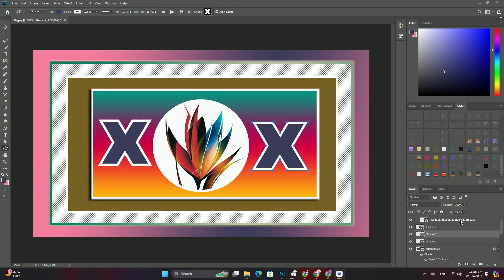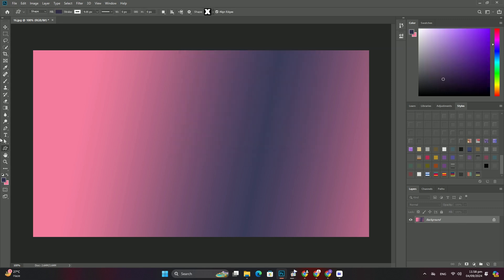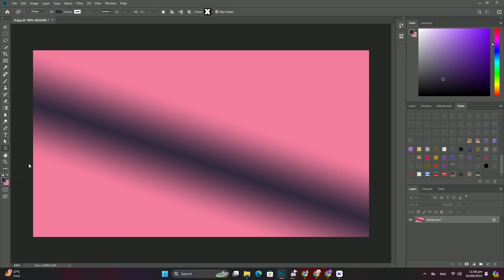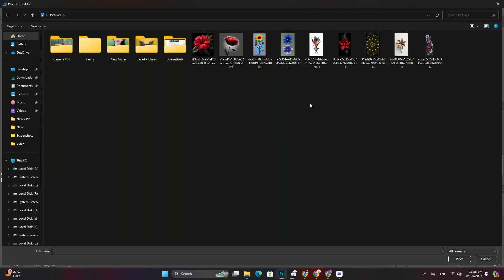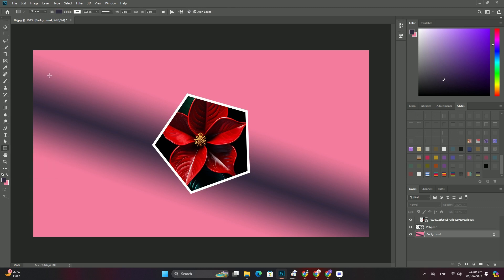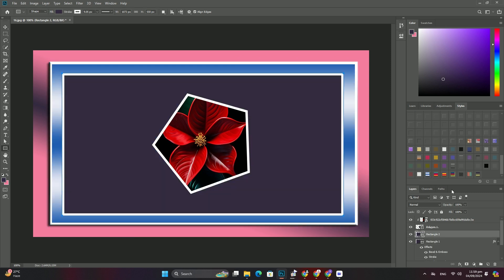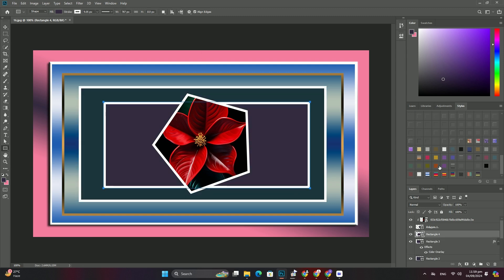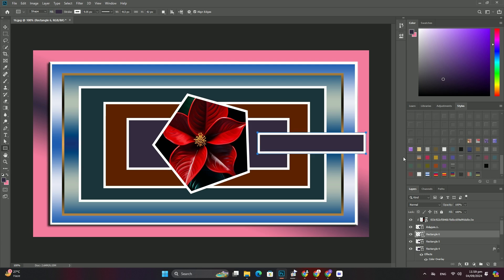HDR | 배경 B p 배경 화어핑크 screen SDC 편집 CC A31100F #192